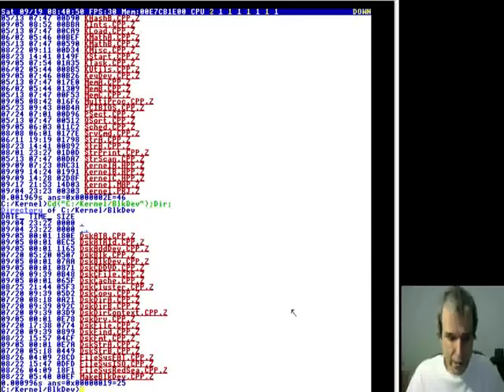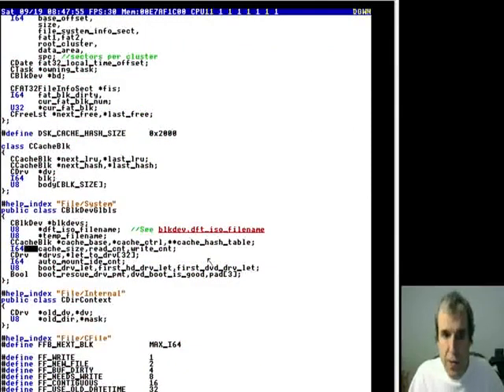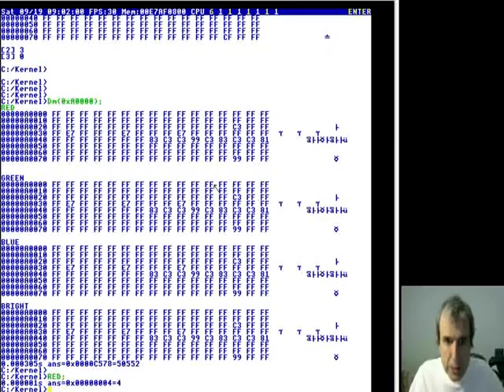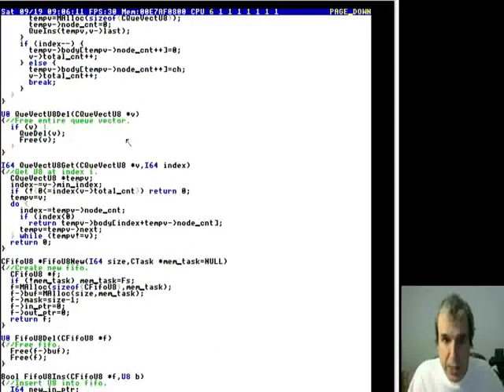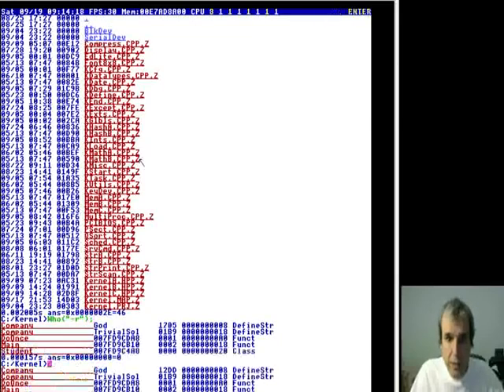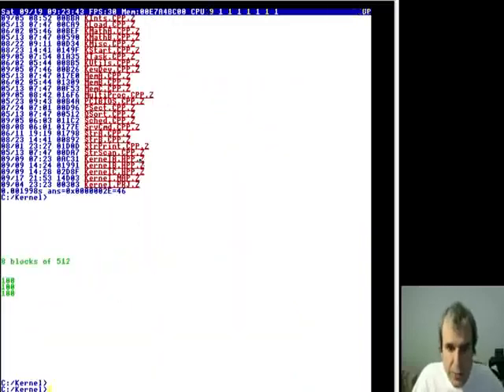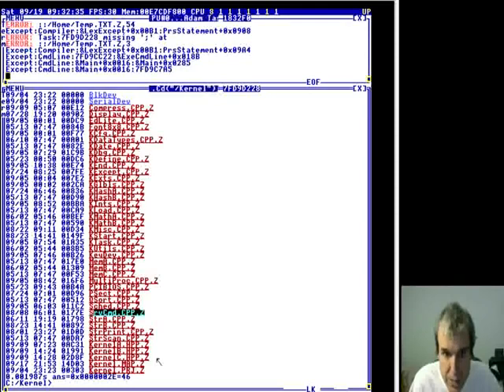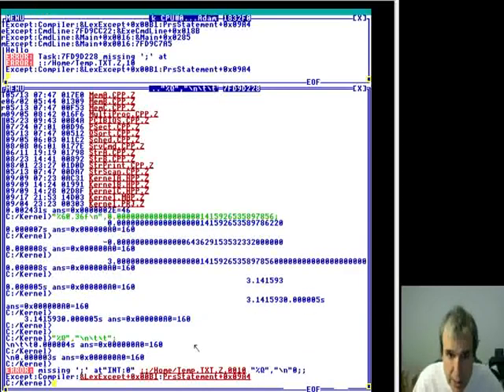2015 09 19T00:00:00+00:00 TempleOS Kernel Algorithms I9EM7FDabh4